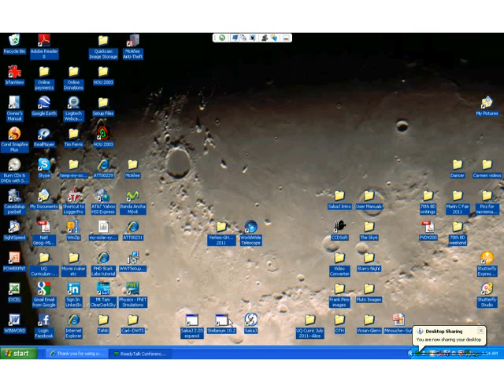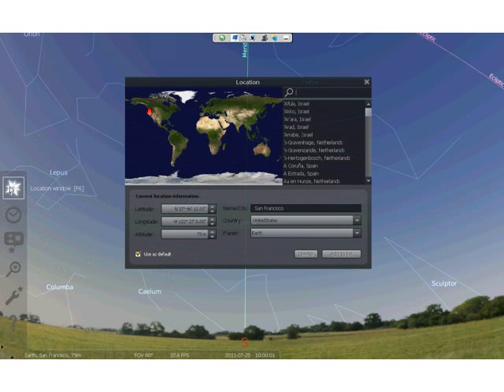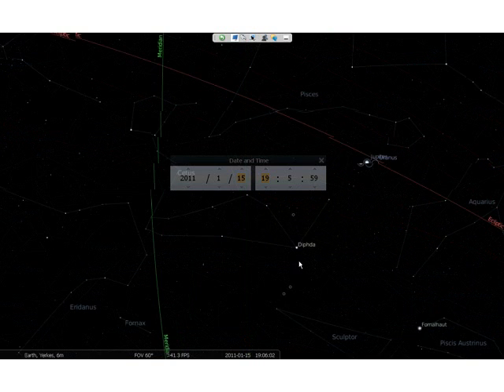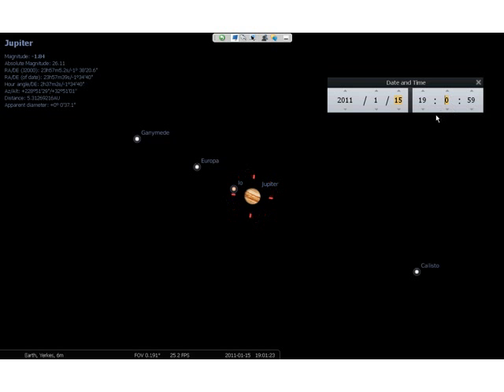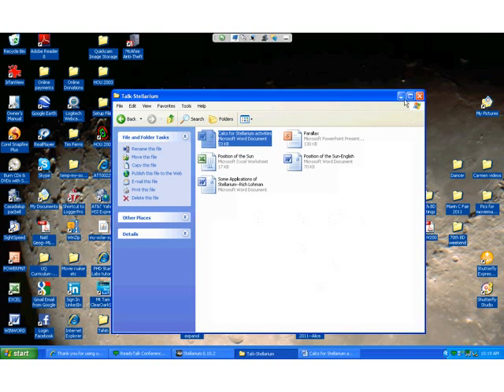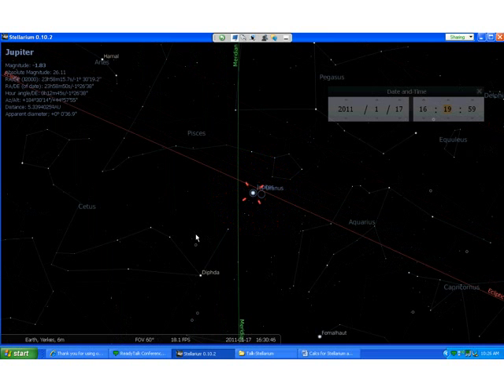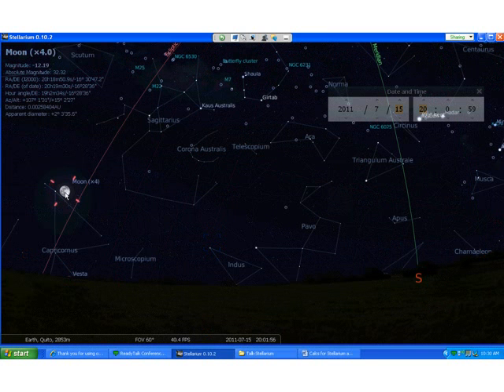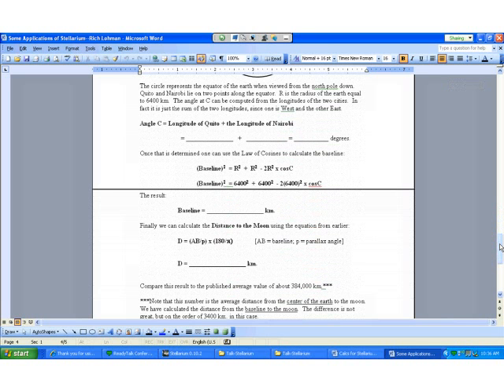Some Applications of "Stellarium" software (Workshop) - Rich Lohman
The software, Stellarium, is excellent for displaying the day or night sky and the astronomical objects that can be found on a given date, place and time.  It is also quite useful for planning an observing session using a telescope.  However, it has many other applications within the general domain of astronomical education.  This session will be devoted to the following activities using Stellarium: 1) Determining the distance to the Moon by measuring its parallax from two different locations on the Earth; 2) An explanation for the seasons by measuring the hourly positions of the Sun on the Winter and Summer Solstices; 3) Determining the orbital periods of the 4 Galilean moons of Jupiter.